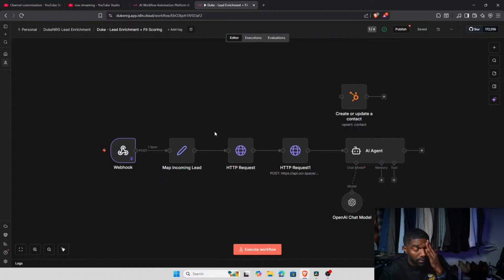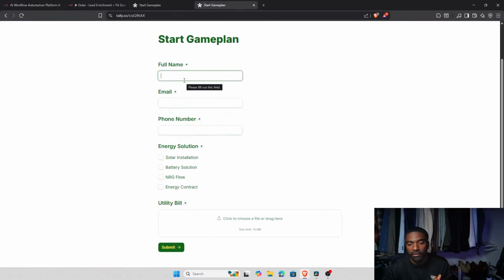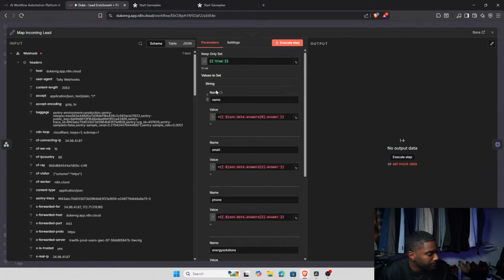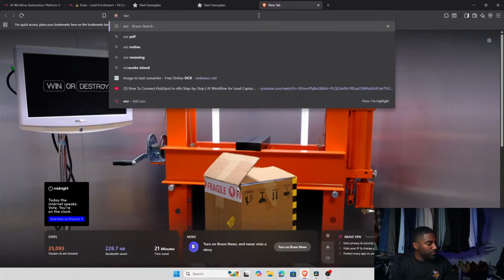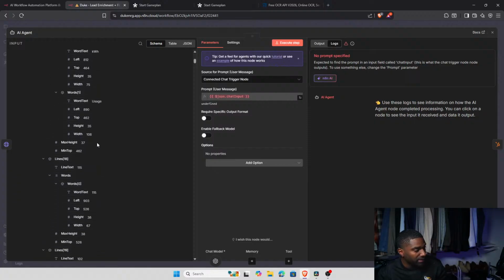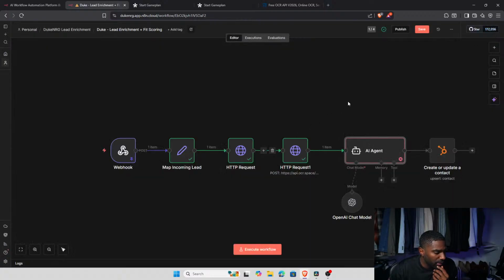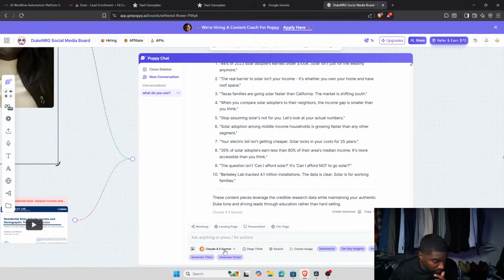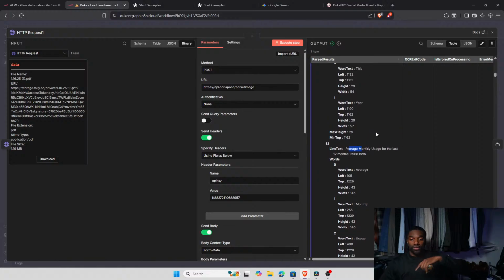Day 1 -- setting up